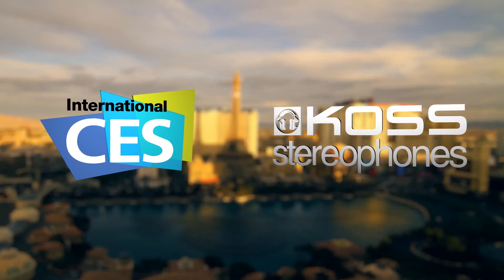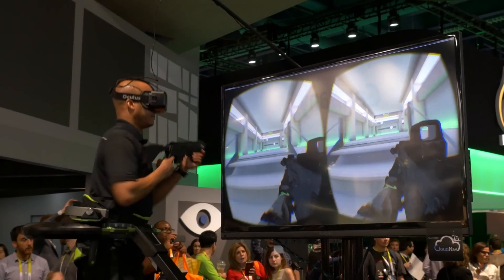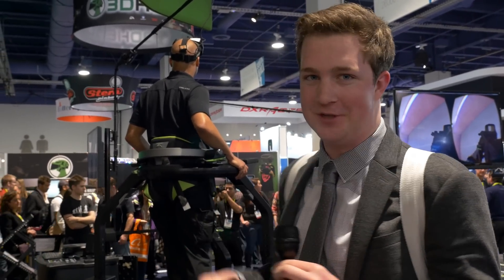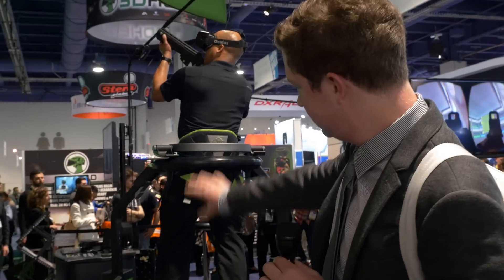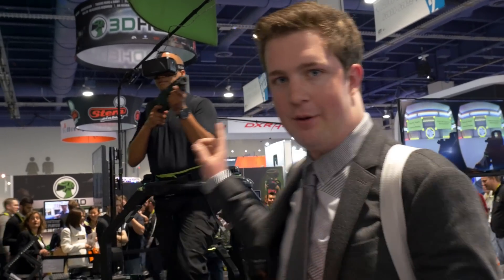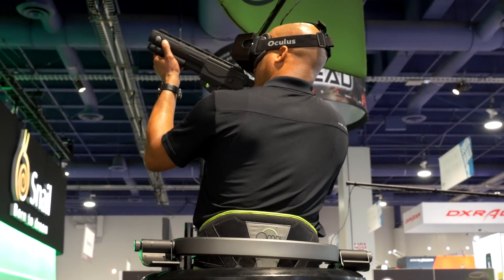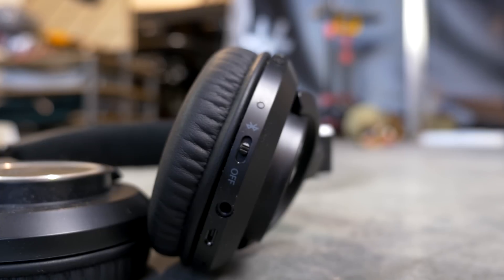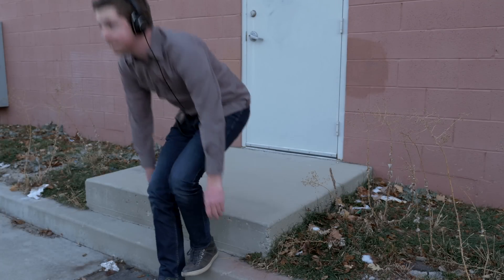Legit "Full-Body" Virtual Reality - Omni by Virituix at CES 2015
Virtual reality is no doubt an interesting new technology that allows a gamer to immerse herself/himself in the game and take lifelike control. Virtuix intends to take the immersion even further by adding a walking/running component to Oculus Rift.